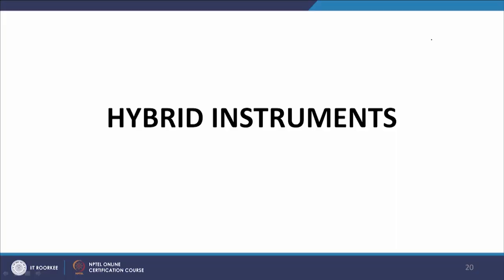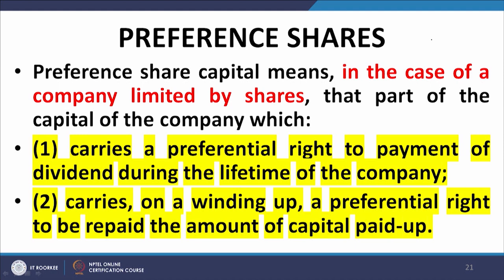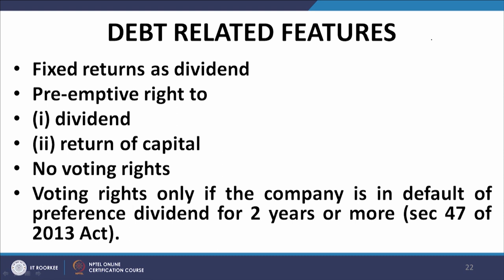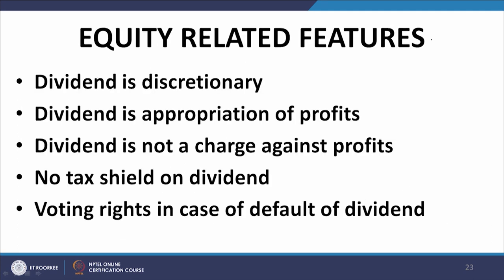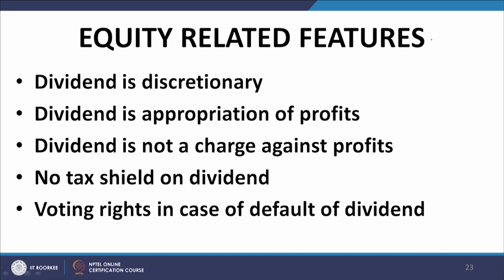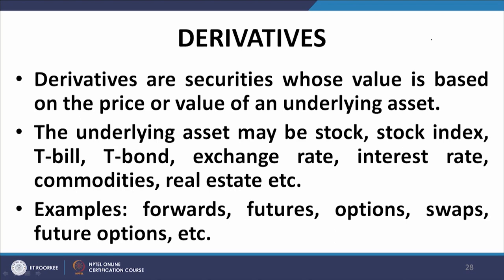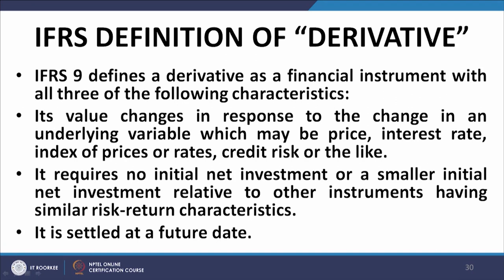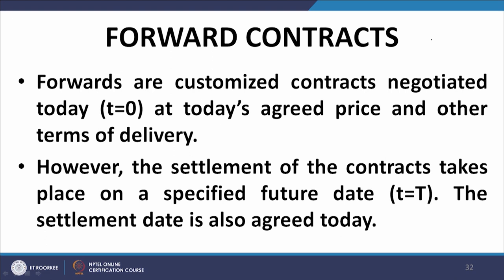Lecture 02 : Hybrids, Derivatives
This lecture contains a brief description of hybrid instruments & financial derivatives.